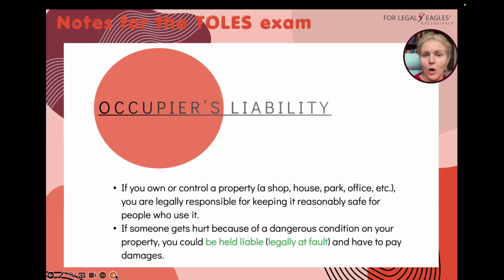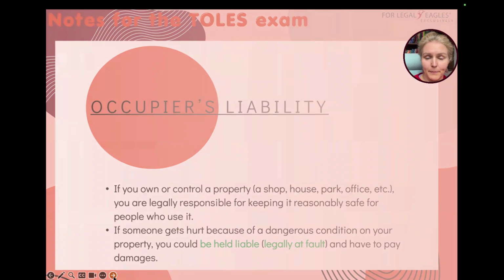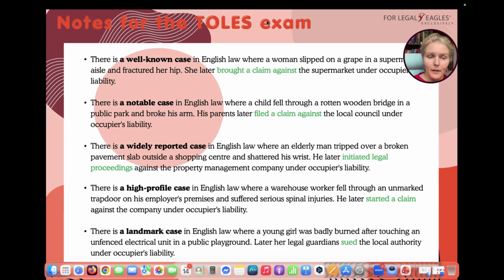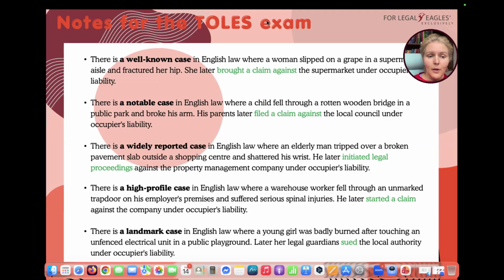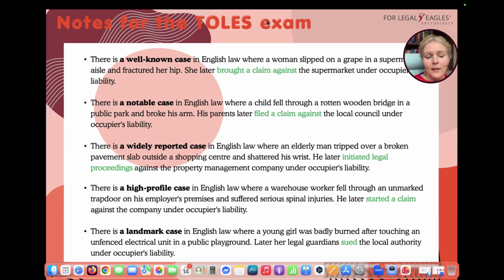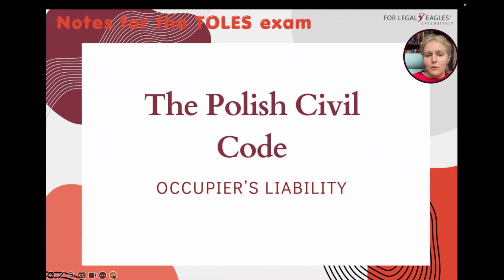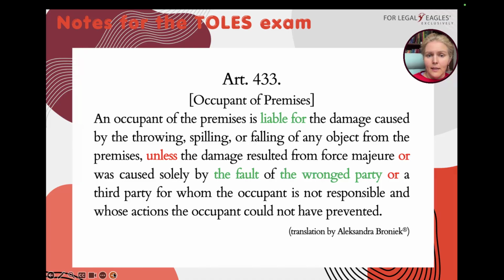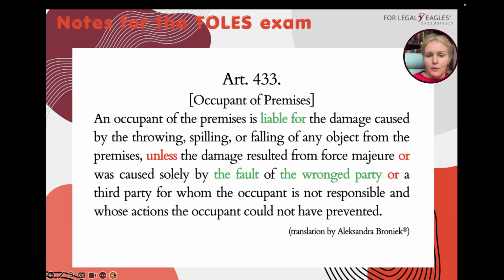NOTES FOR THE TOLES EXAM: OCCUPIER'S LIABILITY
💥🈴TOLES exam preparation: Understanding Occupier’s Liability
For Legal Eagles exclusively 🦅🦅🦅
⚖️ Occupier’s Liability in the UK
If you own or control a property, such as a shop, office, park, or house, you are legally responsible for keeping it reasonably safe for anyone who enters. If a visitor is injured due to a dangerous condition on the premises, the occupier could be held liable (legally at fault) and required to pay compensation.
⬜ 🟥 Occupier’s Liability in Poland
A Legal Eagle @Szymon Sater has noted a striking similarity between the English concept of occupier’s liability and the Polish concept of the liability of a person who holds a ‘dominion’ over the property. Under Article 433 of the Polish Civil Code, an occupier is liable for the damage caused, for example, by objects falling or being ejected from the premises. However, they may avoid liability if the damage was caused by force majeure or the sole fault of the victim.
📖 TOLES Vocabulary Spotlight
    Occupier: The person or entity in control of the premises.
    Liable: Legally responsible for something.
    Premises: A house or other building together with its land and outbuildings.
    Compensation: Money paid to someone to make up for loss, injury, or suffering.
💡 VIDEO SUMMARY
Please find a link to a short video summarizing the meaning and usage of the term OCCUPIER’S LIABILITY.
➡️Do you have a concept of ‘occupier’s liability’ in your legislation?
➡️What is it called in your native tongue?